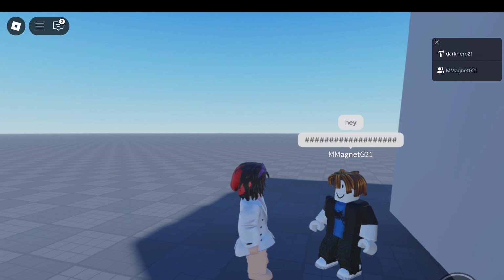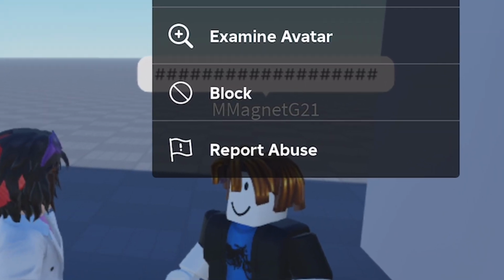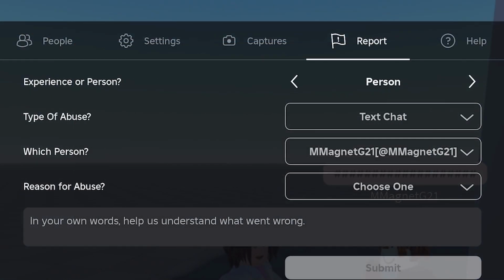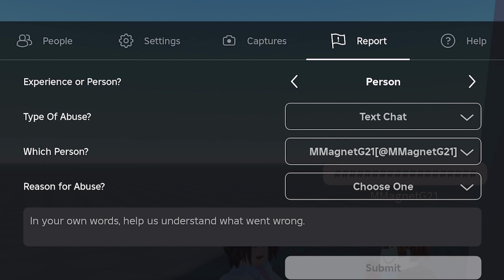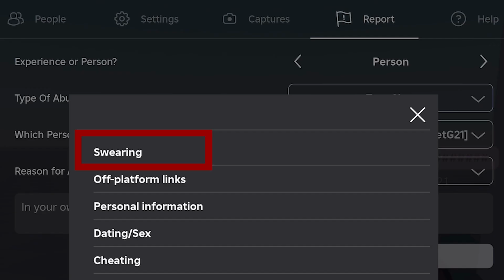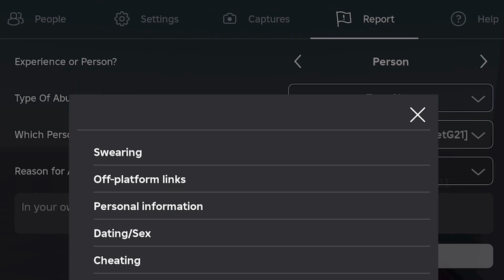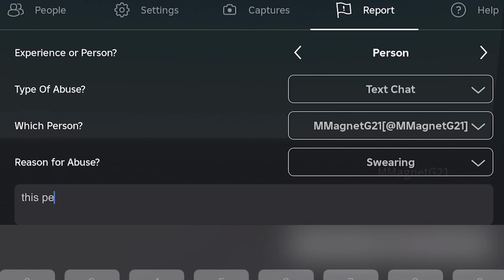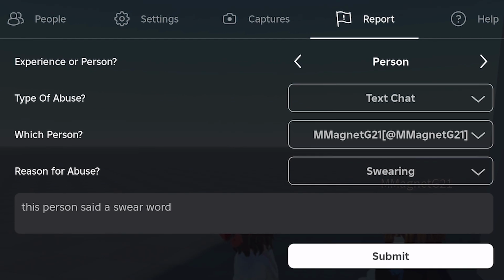How to Ban Anyone Who Swears on Roblox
Learn how to ban players who use inappropriate language in Roblox to create a safer gaming environment.